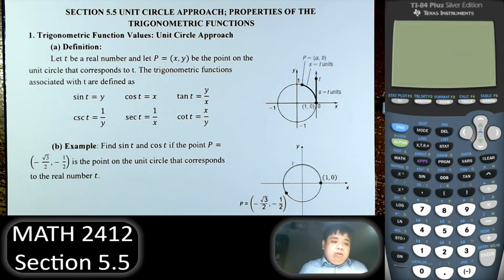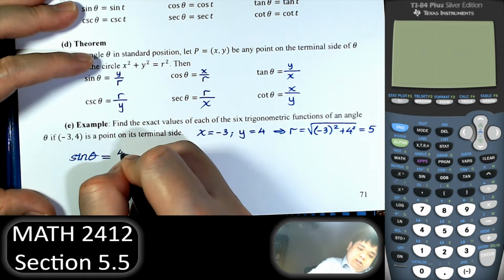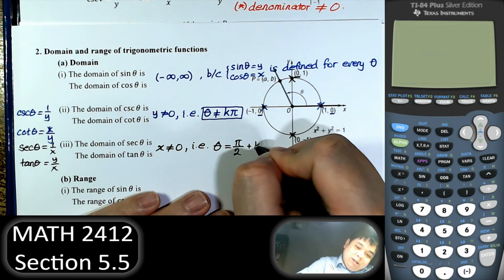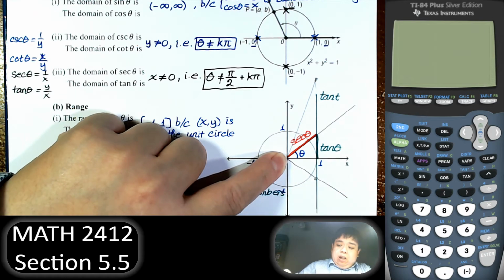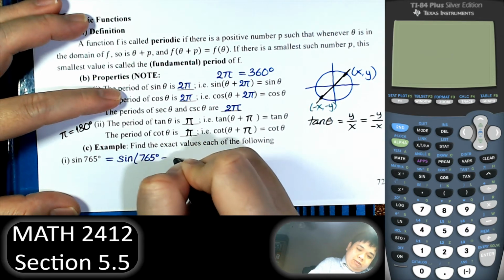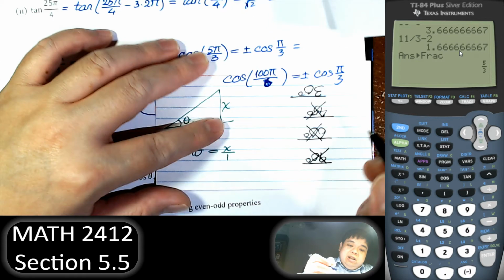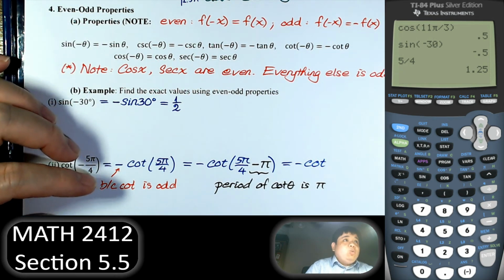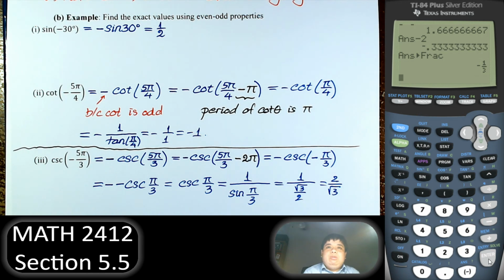Pre-Calculus - Section 5.5